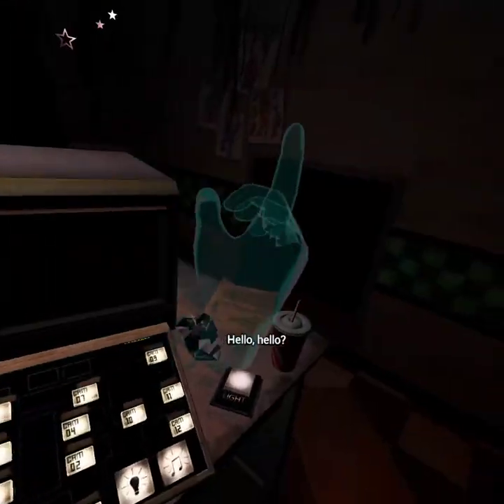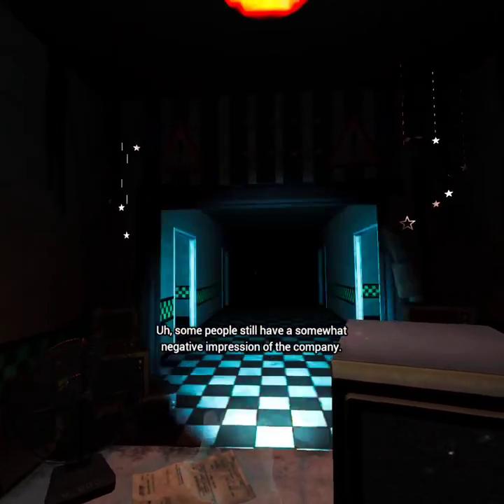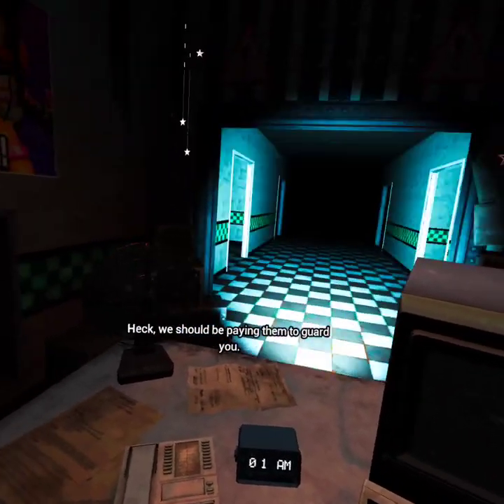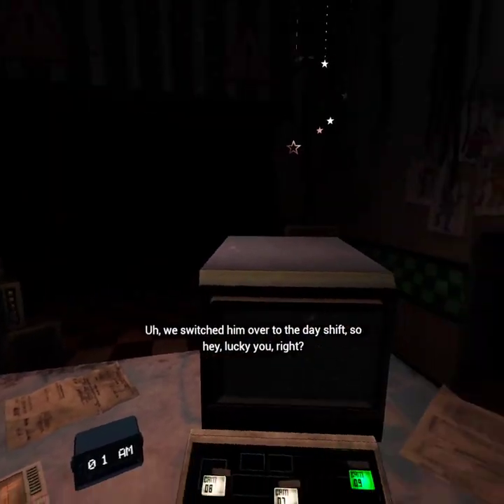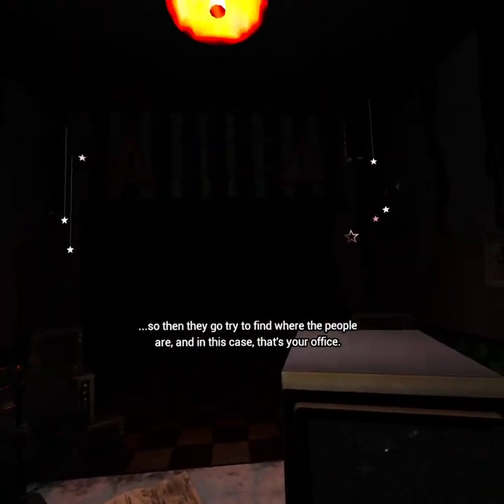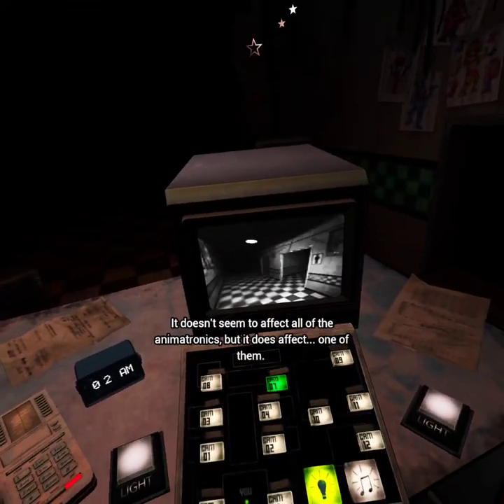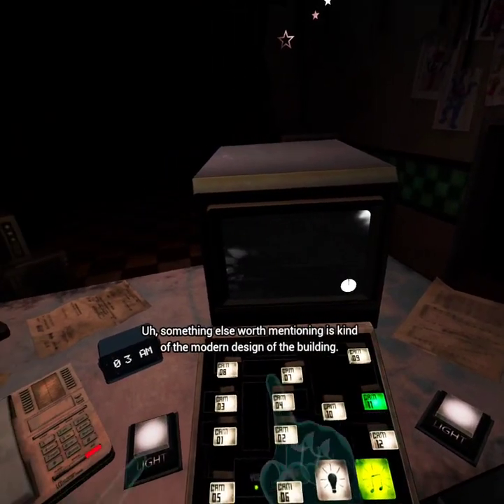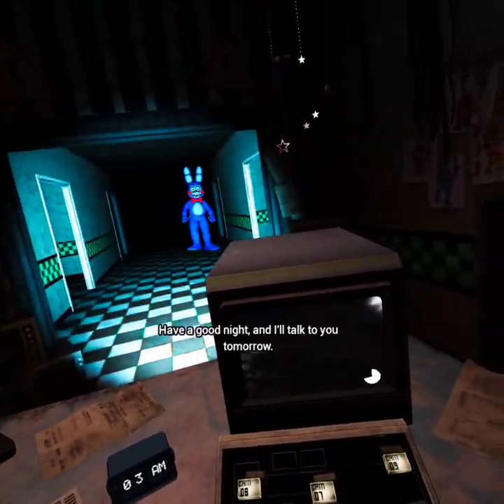Fnaf Help Wanted: Fnaf 2 Night 1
It's gameplay of the fnaf help wanted fnaf 2 night 1 level. Game by Steel Wool Studios and Scoot Cawthon.